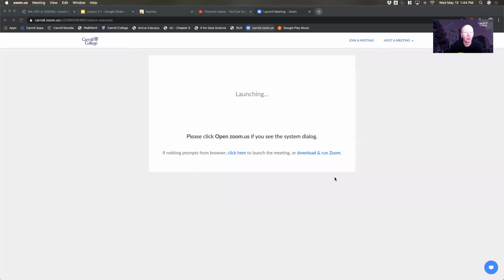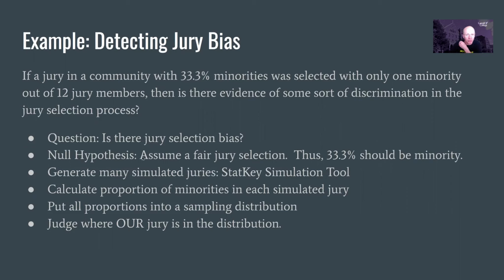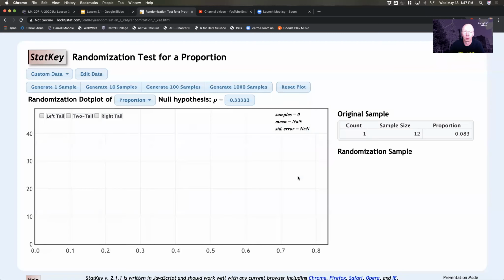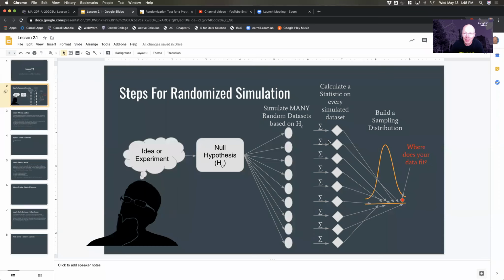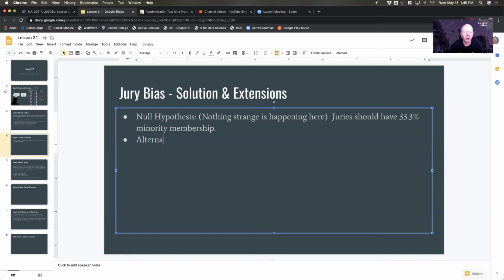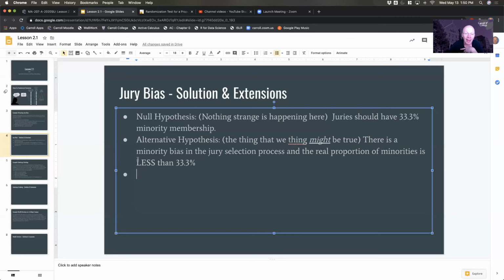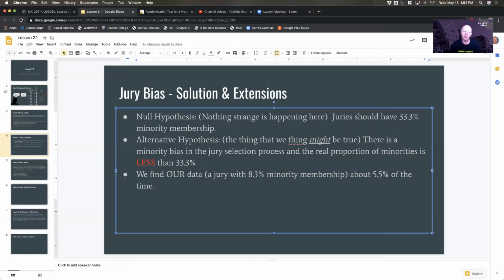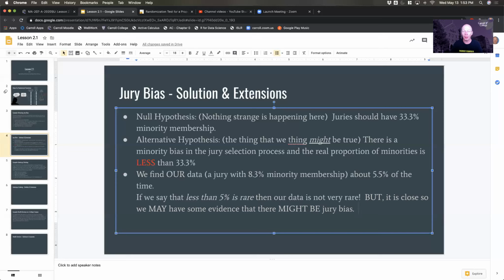MA207 Lesson2 1 Video2 - Detecting Jury Selection Bias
Detecting Jury Selection Bias